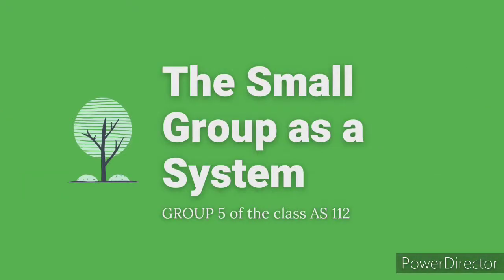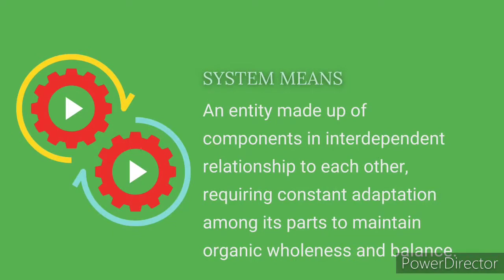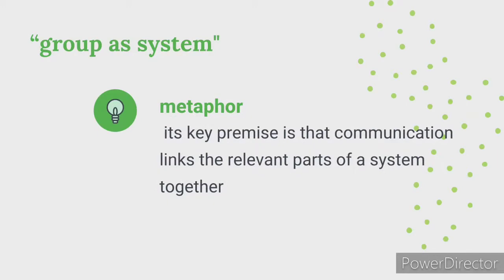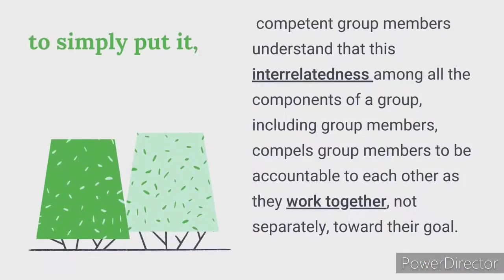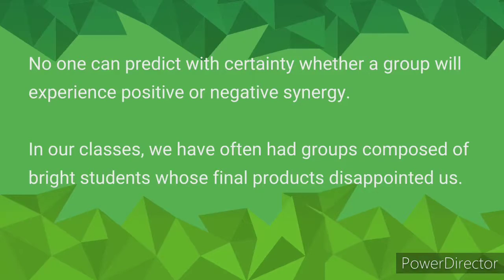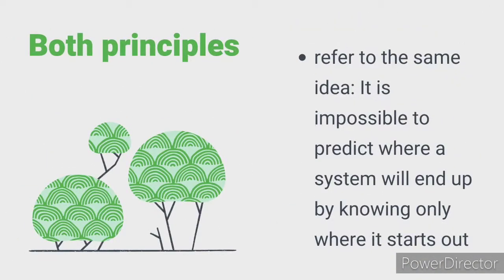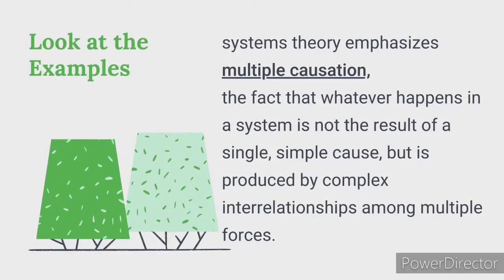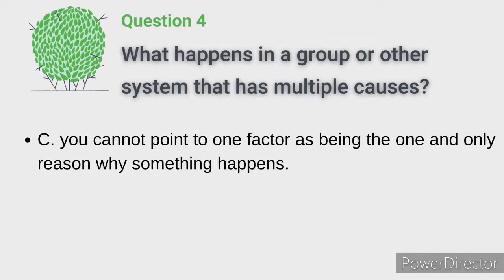Small Group as a System Introduction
SYSTEM ANALYSIS